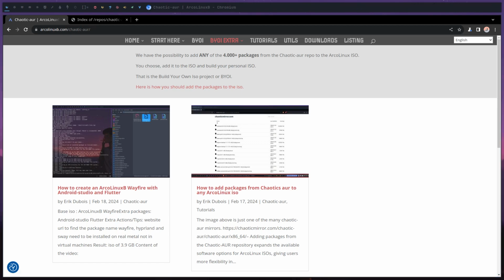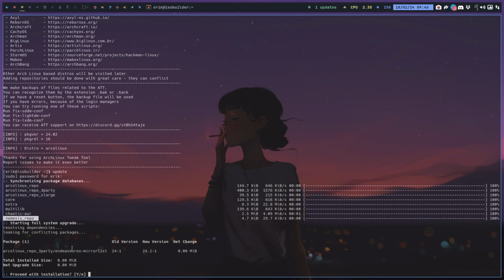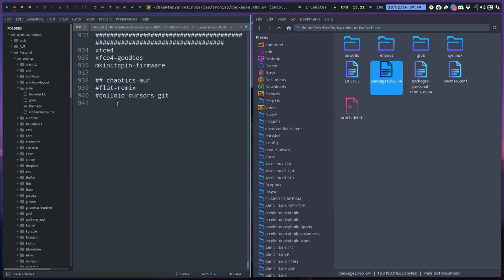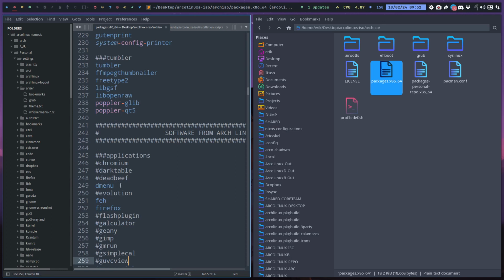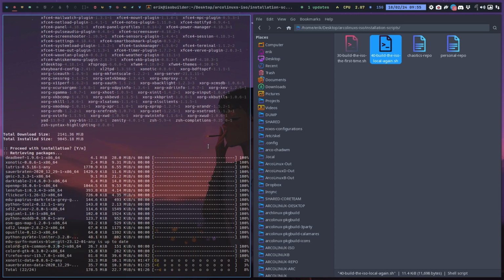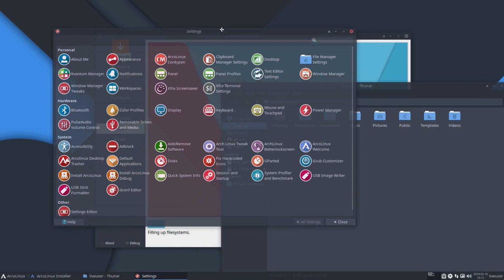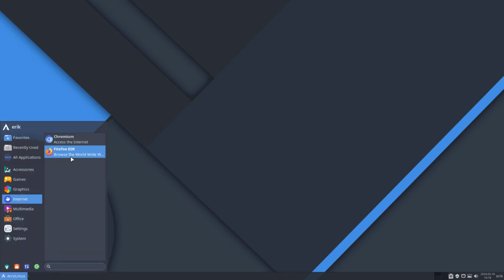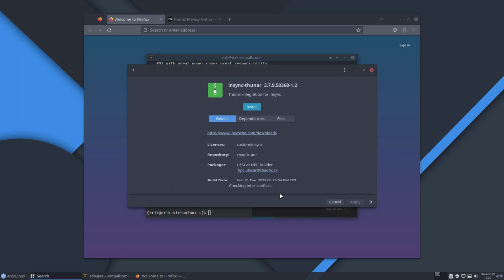ArcoLinux : 3883 How to create ArcoLinuXS with chaotic and nemesis-repo packages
We have not checked a few other packages - I assure you they were present